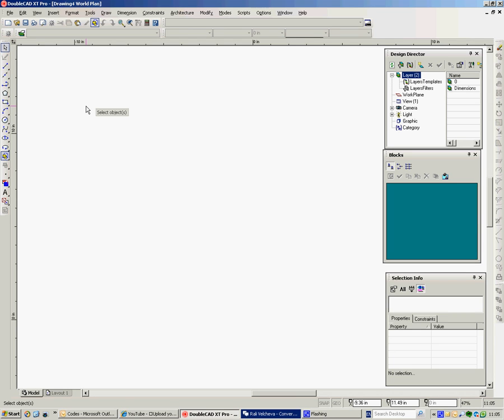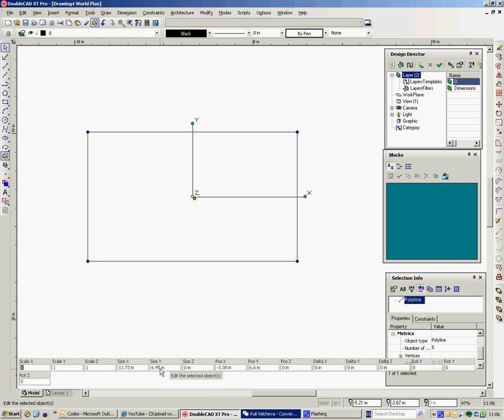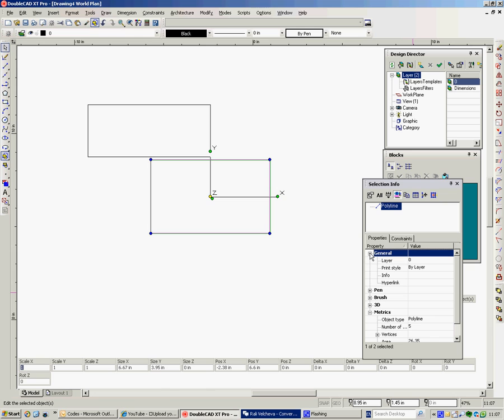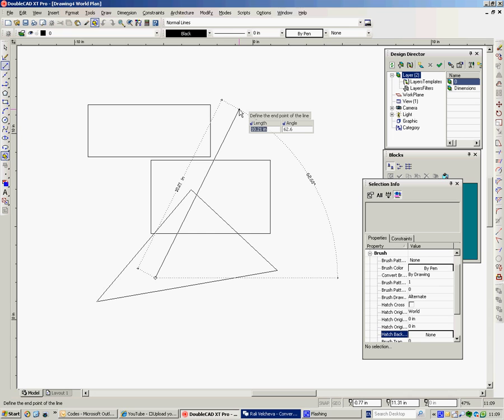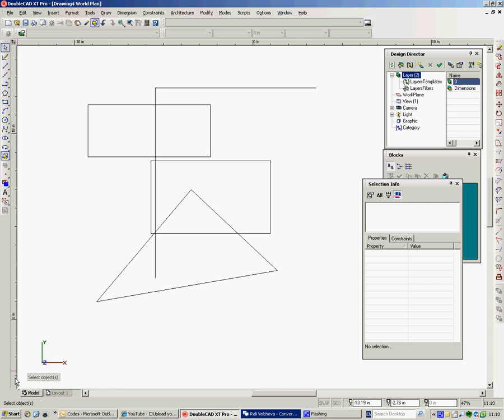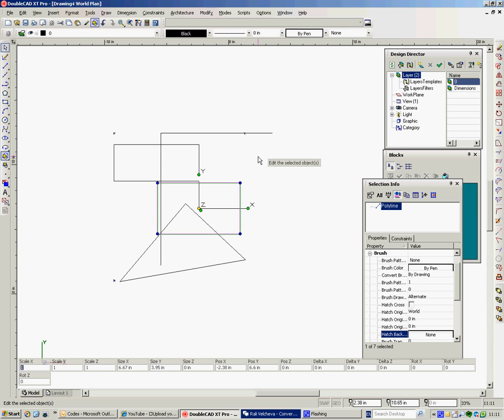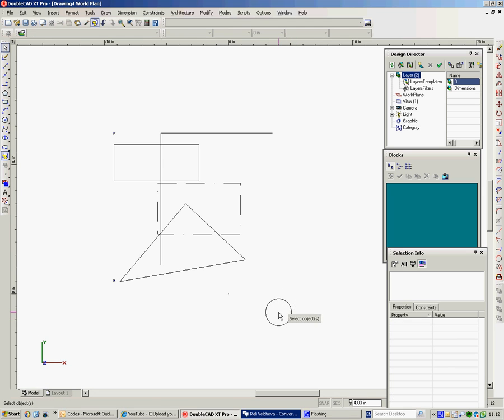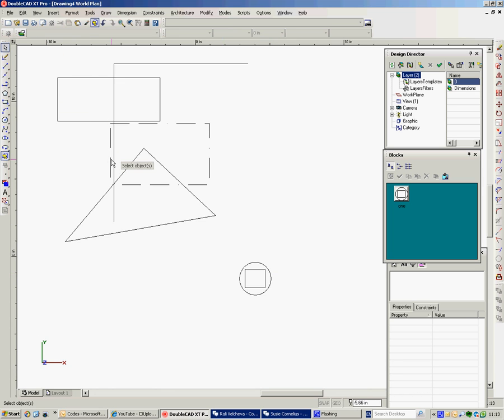DoubleCAD for AutoCAD Users Introduction 2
The second film explaining the user interface for AutoCAD users.